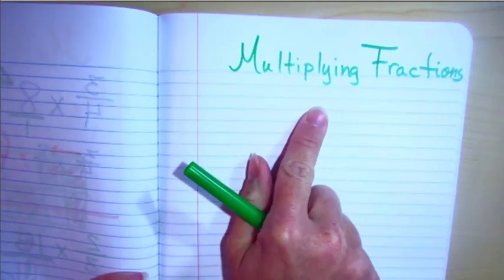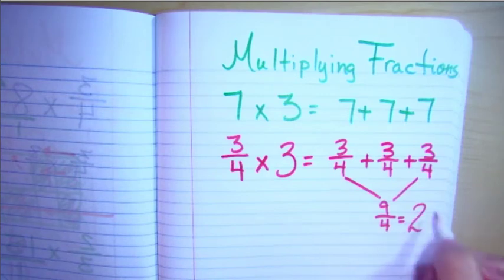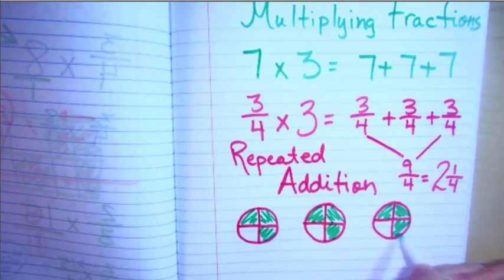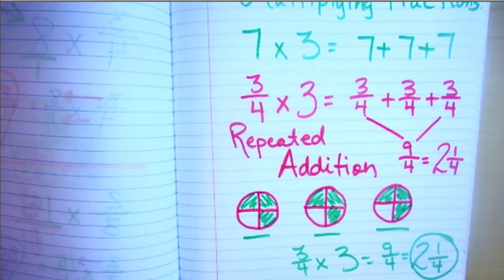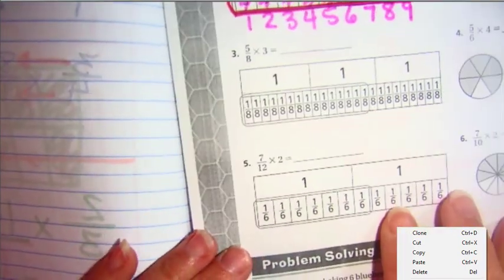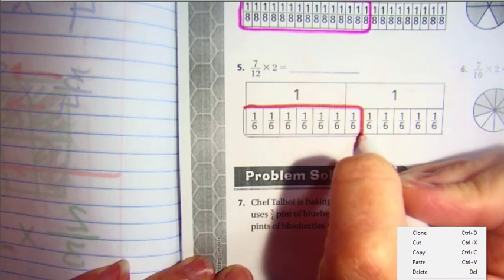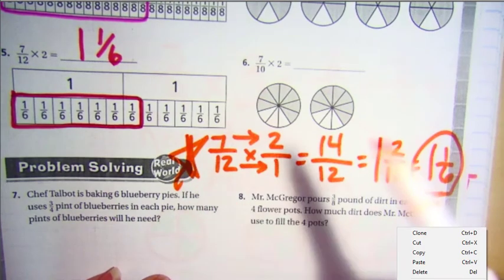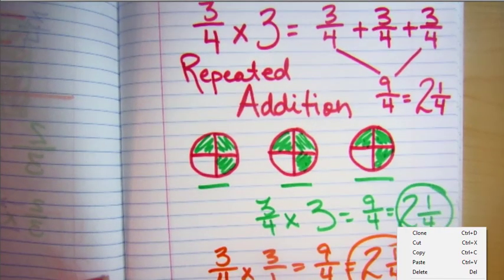Multiplying Fractions - Models 100620